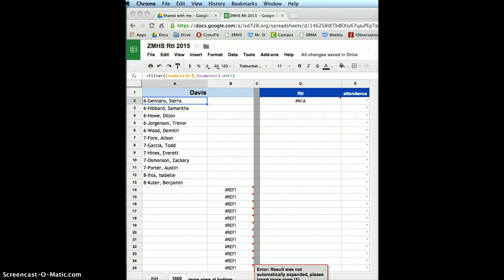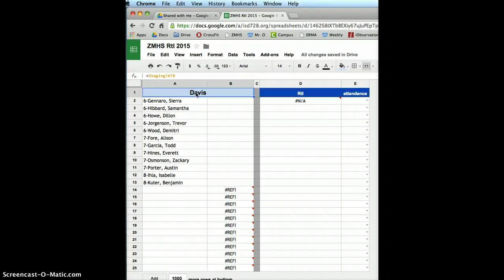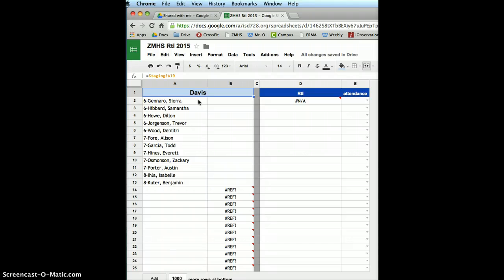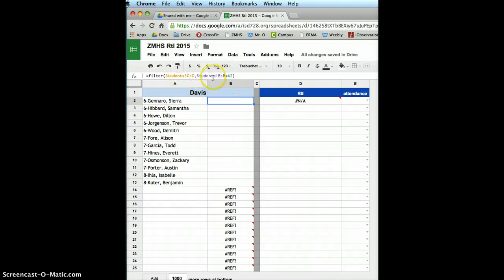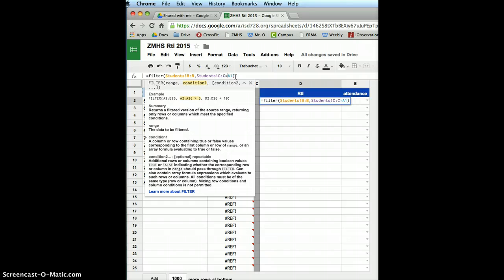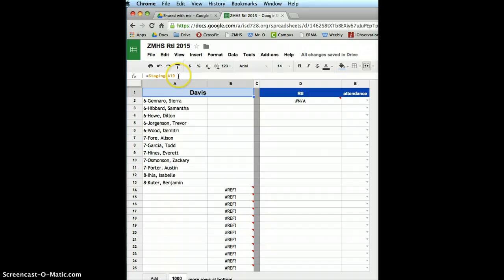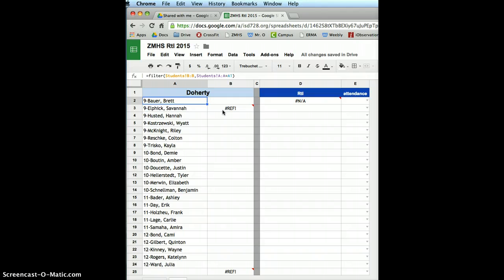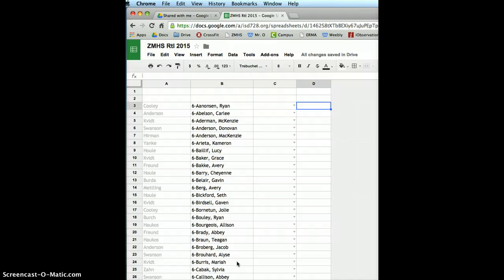RtI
how Opsahl builds the RtI Google spreadsheets...